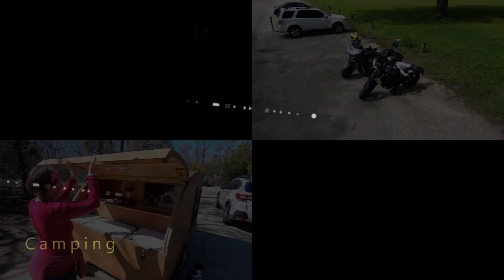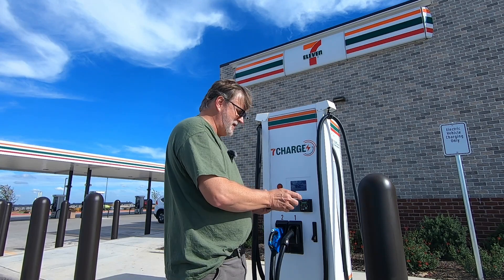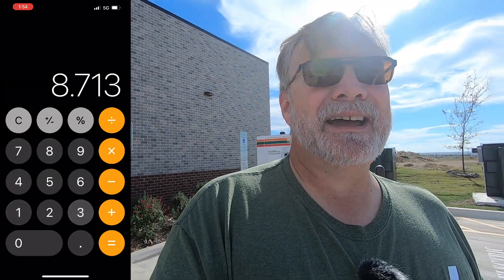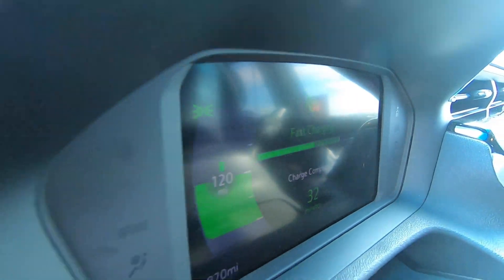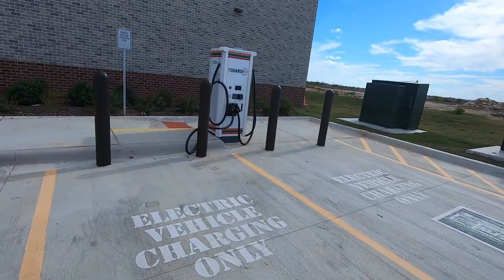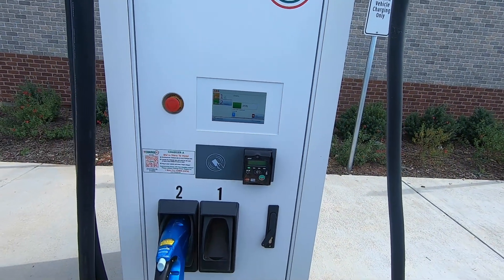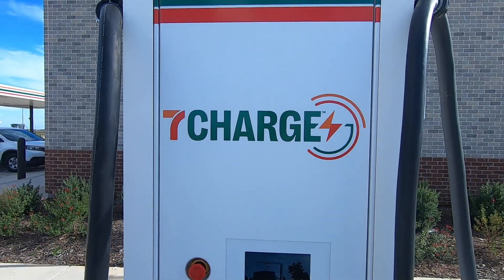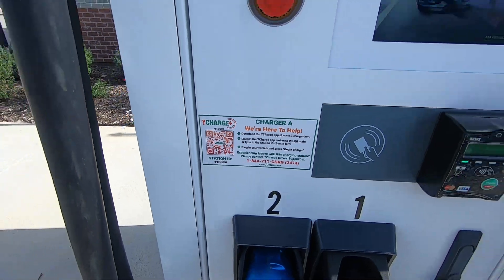Tour De Chargers Part 2 - 7 Charge by ABB Public Charging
Next on our tour of the public EV chargers in our area for this series of videos, we will plug in the Chevy Bolt EV to a new 7 Charge unit by ABB at a nearby 7-Eleven.  I monitored the charge for 10 minutes while connected to a Veepeak OBD2 dongle.